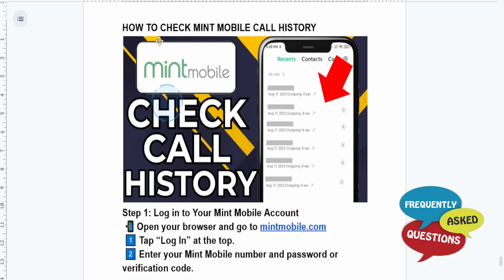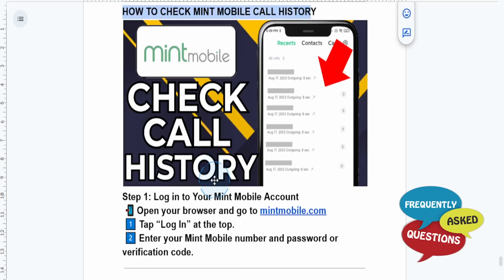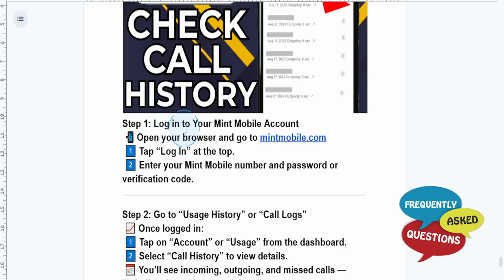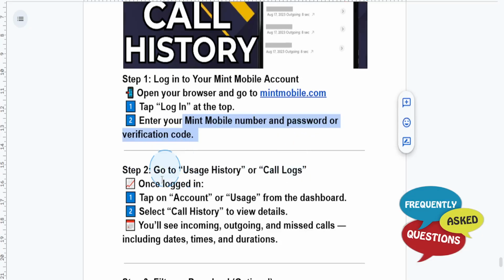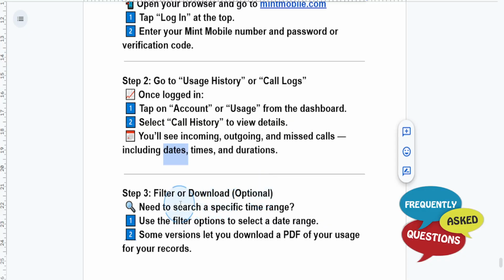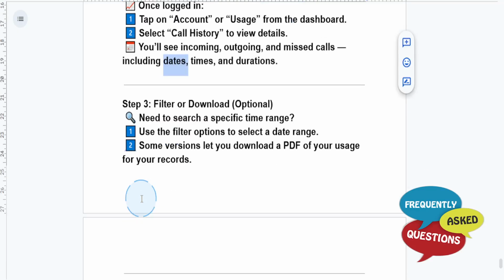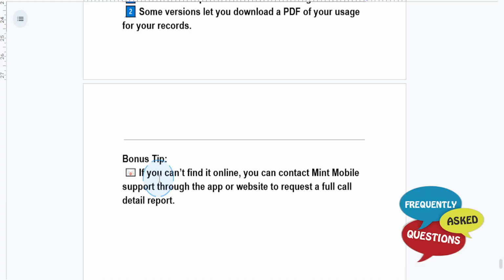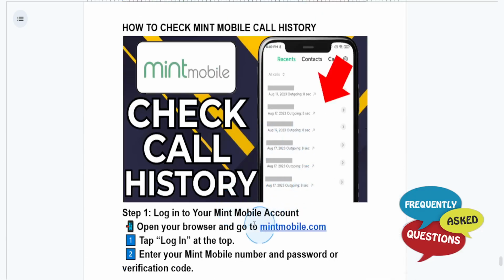HOW TO CHECK MINT MOBILE CALL HISTORY (2026)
HOW TO CHECK MINT MOBILE CALL HISTORY

In this video we show you HOW TO CHECK MINT MOBILE CALL HISTORY. If you want to know HOW TO CHECK MINT MOBILE CALL HISTORY then this is the perfect tutorial for you.